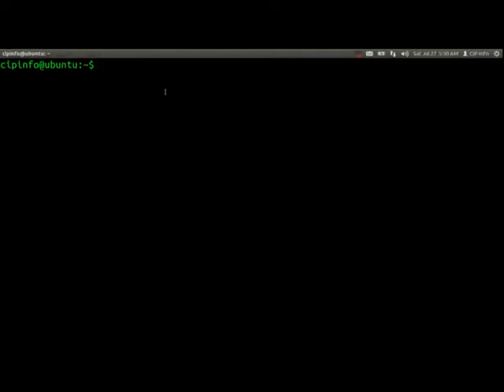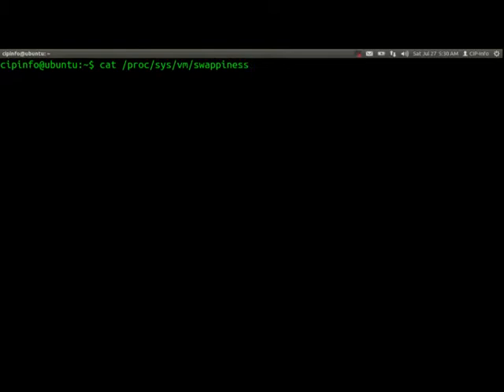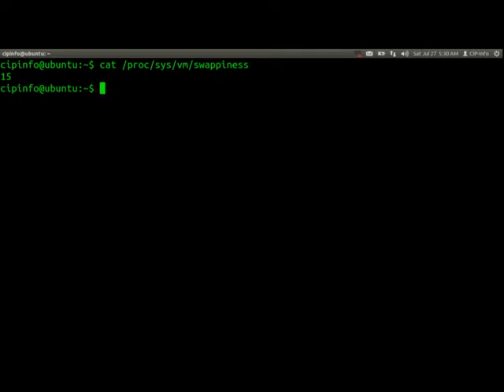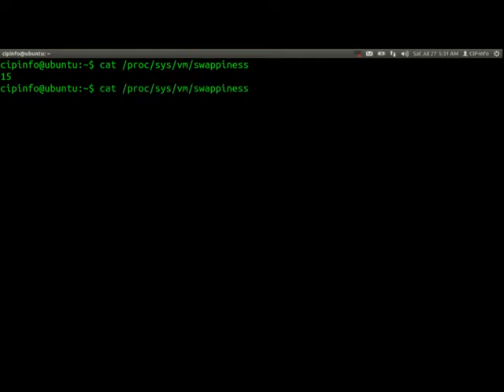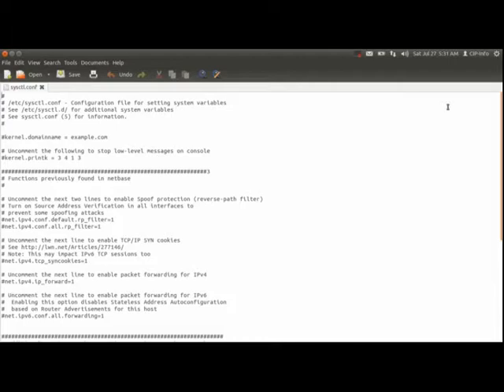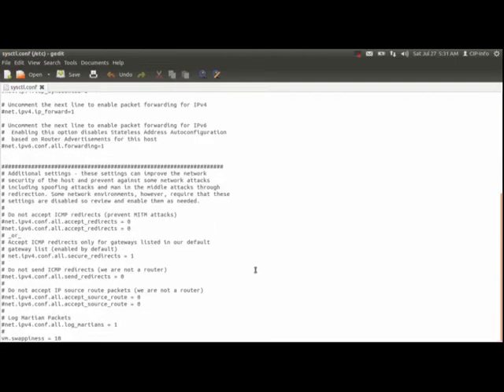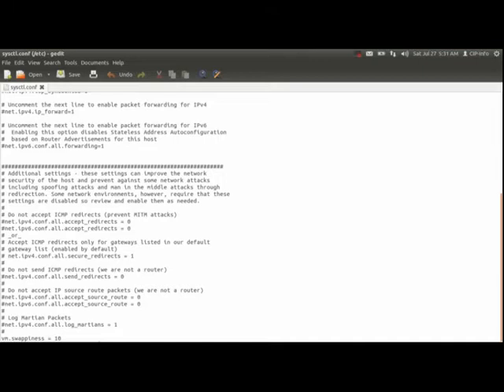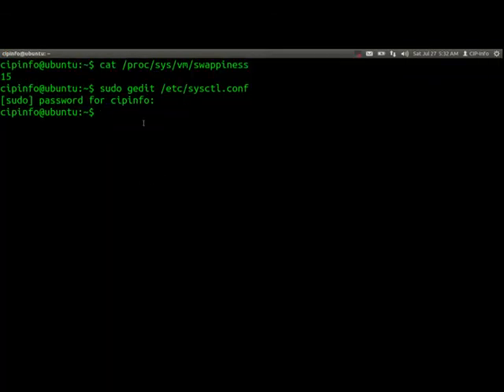Optimize the Swap usage in just 2 and half minutes.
Change swappiness value in /etc/sysctl.conf file !!!